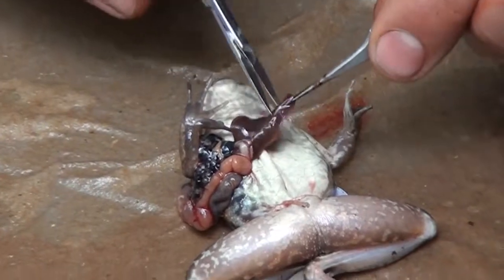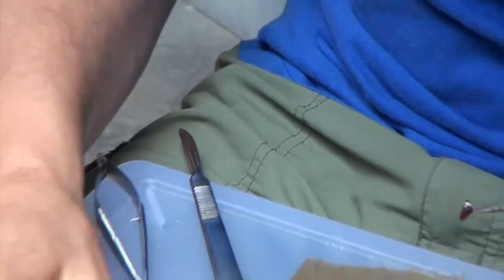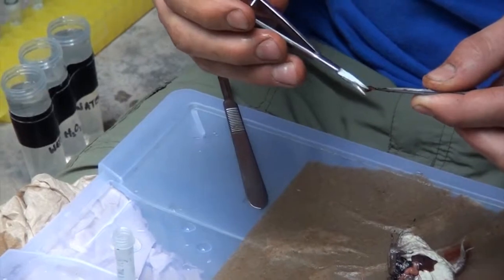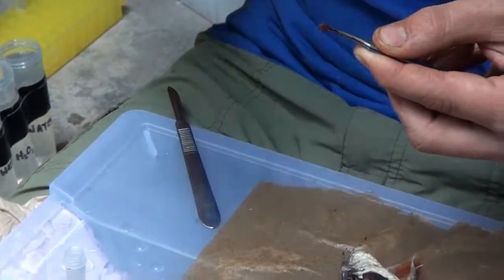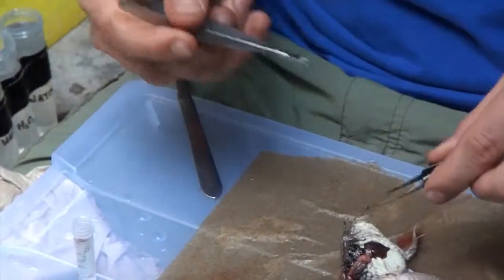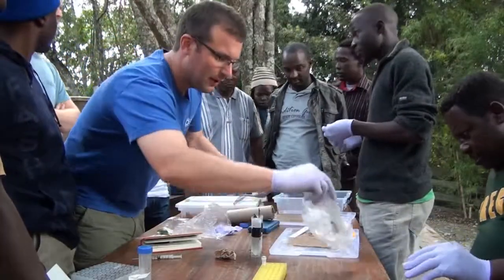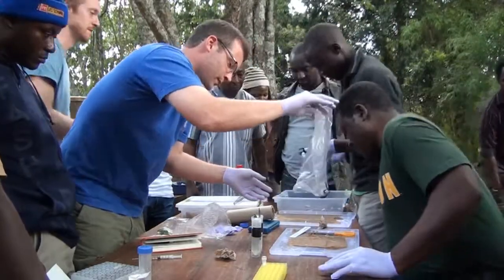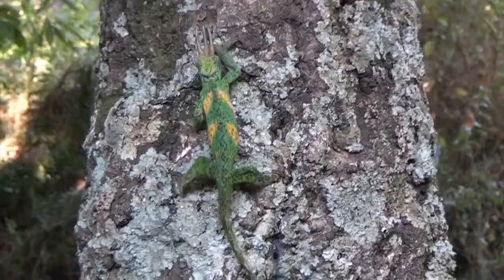Africas new herpetologists